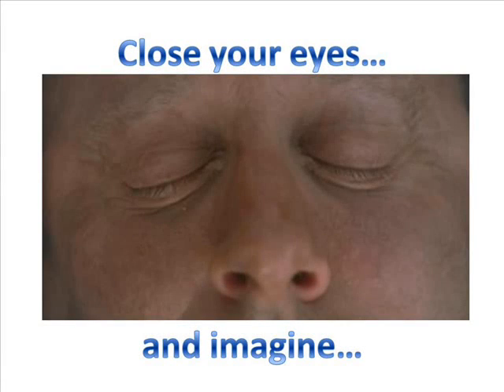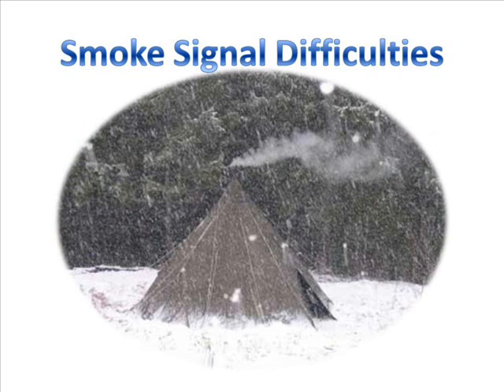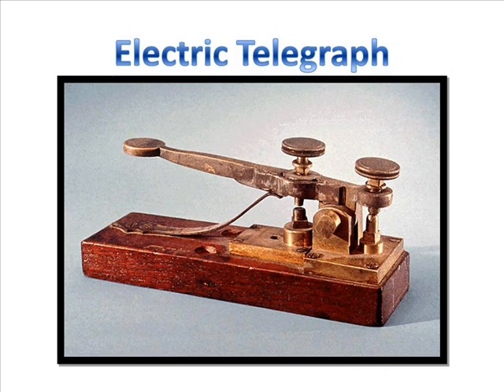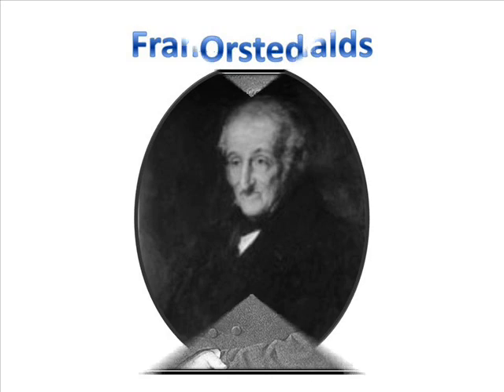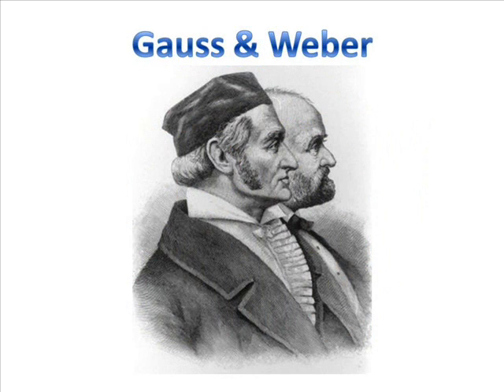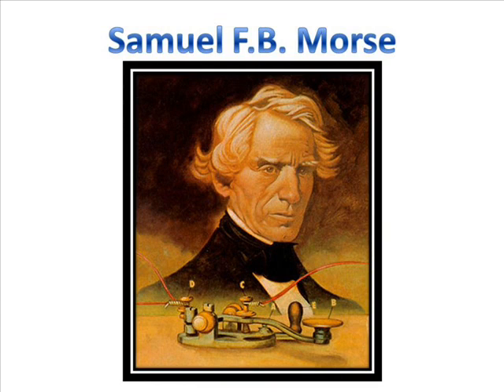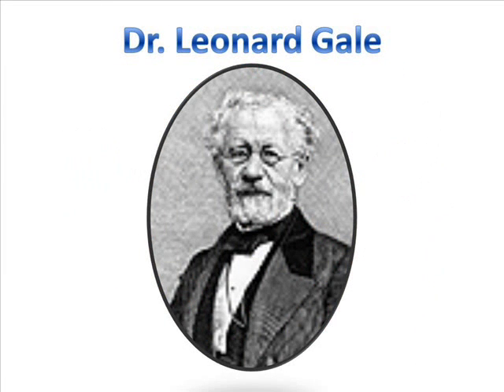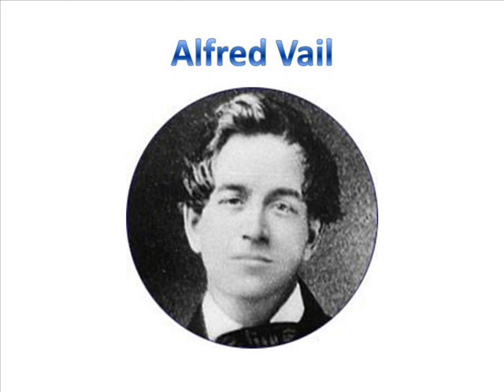first part telegraph.wmv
EDUC 628, MSU, Dr. Willis
Created by:  J. Peery